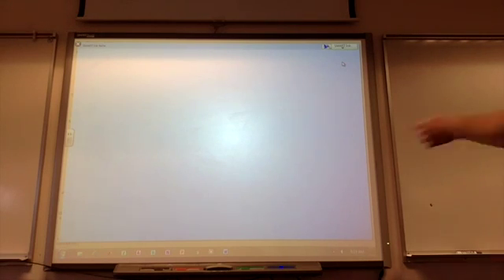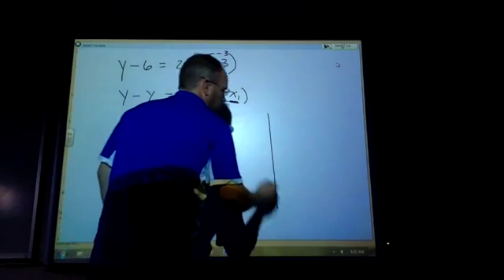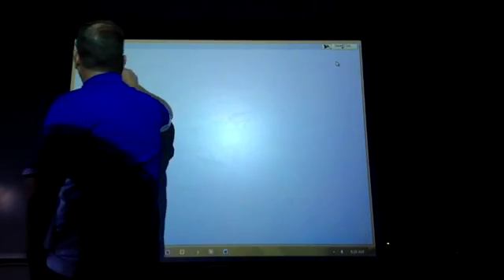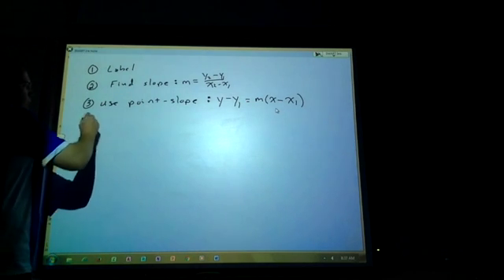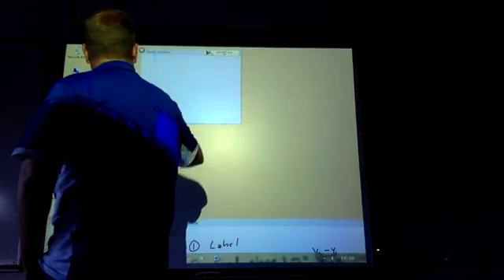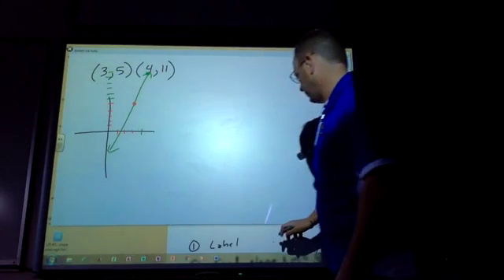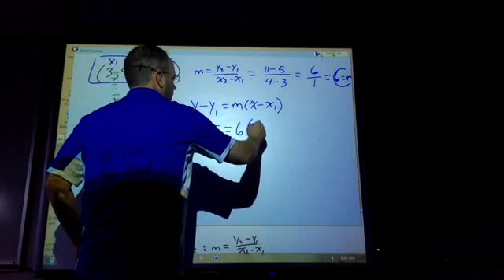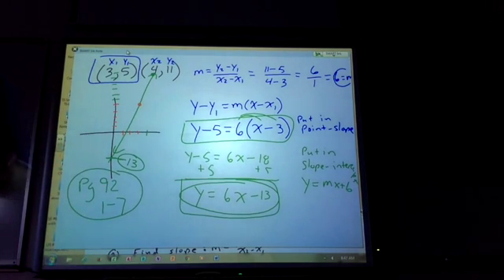CP Algebra 1 November 13, 2015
Graphing when given two points.